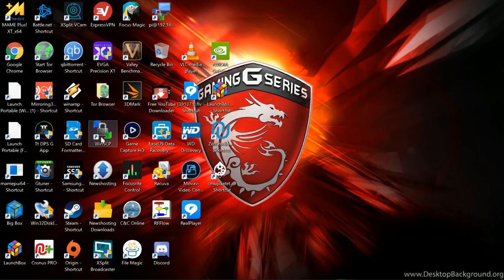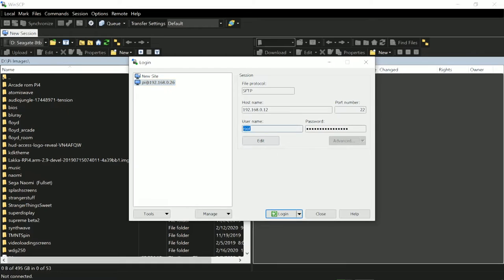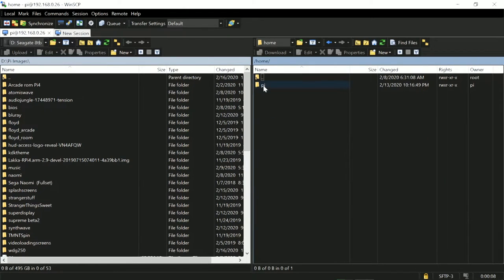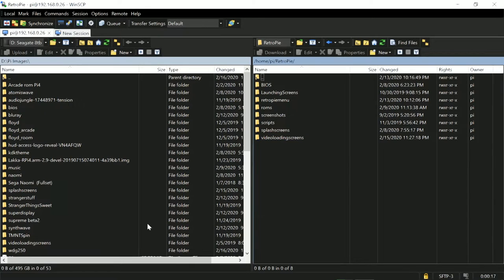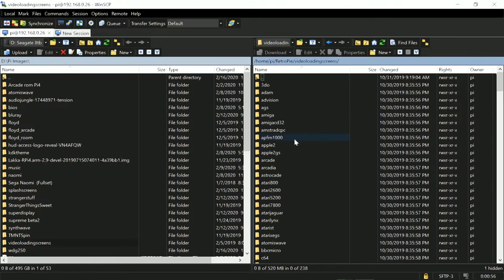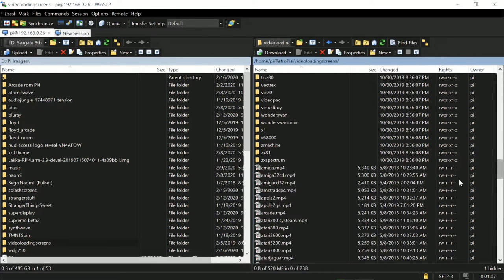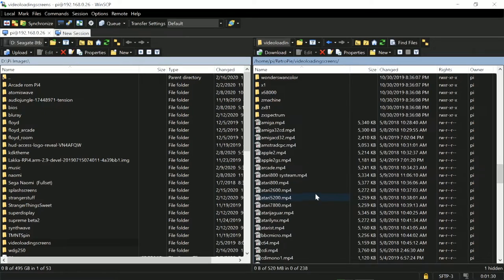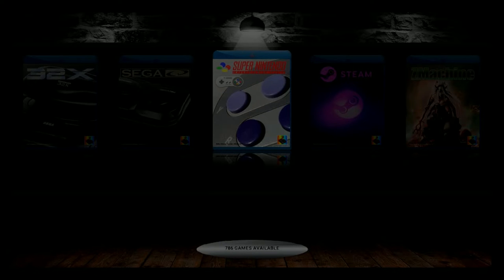Retropie 1080p Video Loading Screens Tutorial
In this video I show you how to replace your stock video loading screens with this custom slick video loading pack. These are the videos that display when you launch a game through retropie. Each of these 92 videos are 8 seconds in legnth  and they help set the tone for your image. This method will work on any version of retropie or portable emulation station.
Update 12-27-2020 the link for these have been removed I needed the storage space

Equipment I Use:
"The Only Memory" Cards I use Samsung Evo
Samsung Solid State Drive